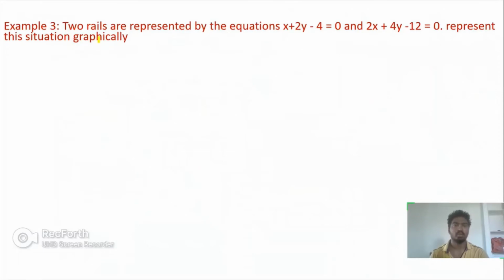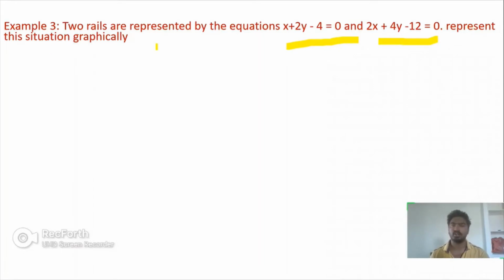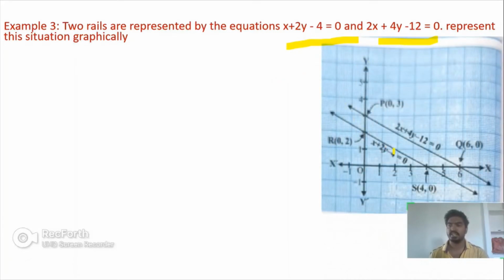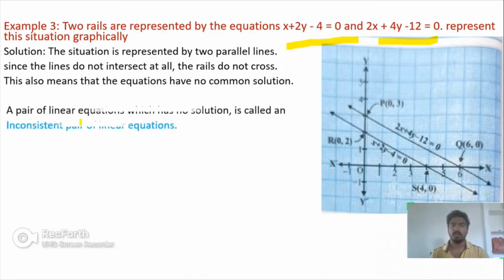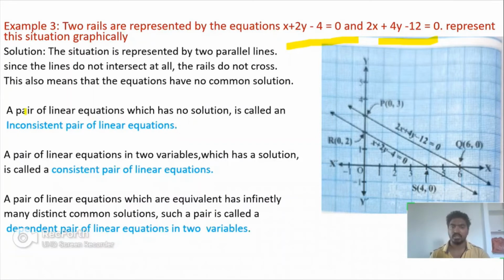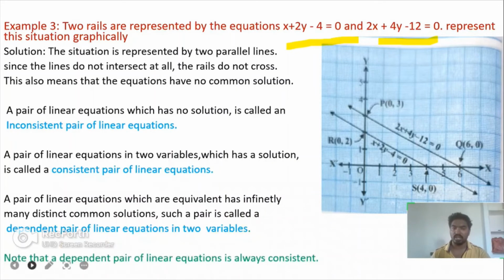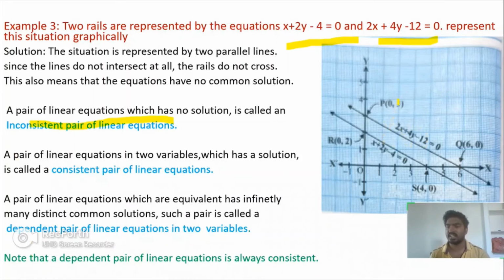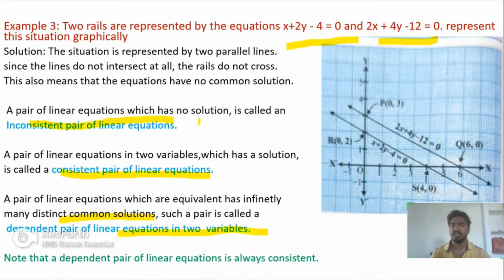CBSE 10TH MATHEMATICS A PAIR OF LINEAR EQUATIONS IN TWO VARIABLES PART - 8 | Example -- 3| Maths ppt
in this video we had a clear cut introduction over chapter - 3 A Pair of Linear Equations in two variables.in which we solve example-- 3 in which we see how to check weather the given pair of lines is consistent or inconsistent